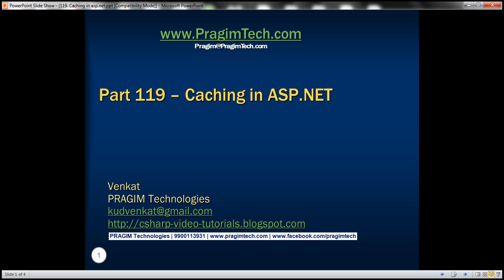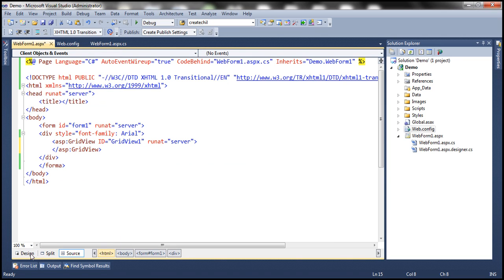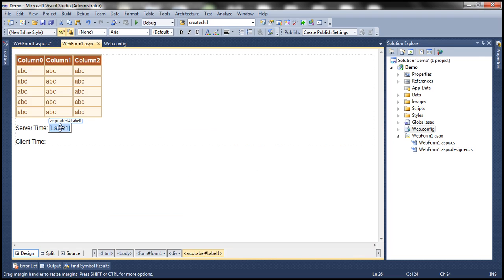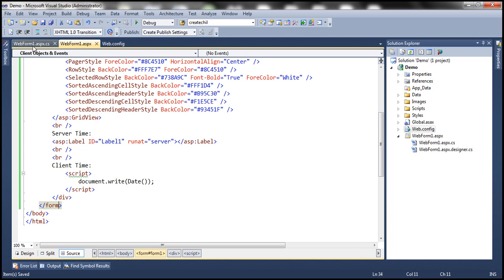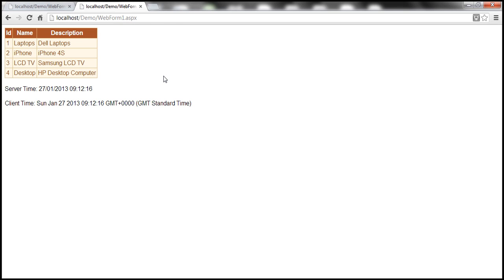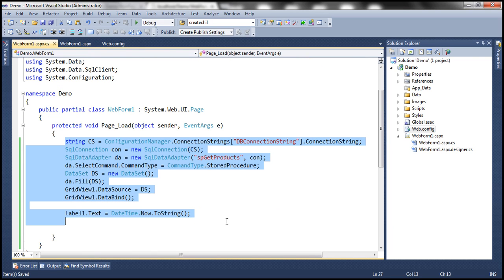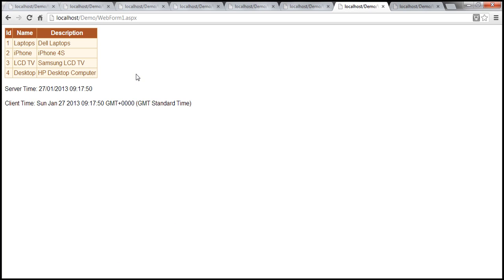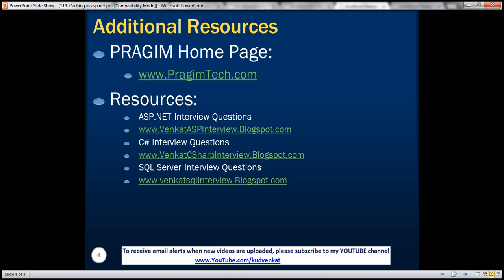Caching in asp.net Part 119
Caching improves the performance and scalability of an application. Caching is the technique of storing frequently used data/pages in memory. Let us practically understand caching, with an example.

Create tblproducts table in sql server
Create Table tblProducts
 [Id] int identity primary key,
 [Name] nvarchar(50),
 [Description] nvarchar(250)

Populate tblProducts with sample data
Insert into tblProducts values ('Laptops', 'Dell Laptops')
Insert into tblProducts values ('iPhone', 'iPhone 4S')
Insert into tblProducts values ('LCD TV', 'Samsung LCD TV')
Insert into tblProducts values ('Desktop', 'HP Desktop Computer')

Create "spGetProducts" stored procedure. In this procedure we are using WAITFOR DELAY, to block the execution of the stored procedure for 5 seconds. In real time, we may have large tables, where the query processing can take some time before the data is returned. Table "tblProducts" is a very small table, with only 4 rows. So the stored procedure "spGetProducts" would execute in a fraction of second. Just to simulate artifical query processing time of 5 seconds, we are using WAITFOR DELAY.
Create Procedure spGetProducts
As
Begin

 Select Id, Name, Description
 from tblProducts
End

Link for SQL Server video tutorial that can help you, if you are new to sql server and need help creating tables, stored procedures and understanding sql server concepts.

Now, let us invoke the stored procedure in an asp.net web application, and display the "Products" data in a gridview control. Drag and drop a "gridview" control onto the web form. Copy and paste the following code in the code-behind file Page_Load() event.
string CS = ConfigurationManager.ConnectionStrings["DBConnectionString"].ConnectionString;
SqlConnection con = new SqlConnection(CS);
SqlDataAdapter da = new SqlDataAdapter("spGetProducts", con);
da.SelectCommand.CommandType = CommandType.StoredProcedure;
DataSet DS = new DataSet();
da.Fill(DS);
GridView1.DataSource = DS;
GridView1.DataBind();

Also make sure you have the following "using" declarations
using System.Data;
using System.Data.SqlClient;
using System.Configuration;

We discussed about retrieving  data from database in ado.net tutorial. Link for ado.net tutorial is below.

At this point, if you run the application, the page takes about 5 seconds to load. This is because, when you request the webform, the web server has to process the web form events, execute the stored procedure, create objects, generate HTML and send that HTML to the client broswer.

Now let us cache the webform. To cache a webform, use the @OutputCache page directive. The @OutputCache directive has 2 mandatory attributes
Duration - Specifies the time in seconds for which the webform should be cached
VaryByParam - Cache multiple responses of a single webform. For now set the value to "None". We will discuss about "VaryByParam" in a later video.

When any user requests this Web form for the first time, the web server will process the web form events, execute the stored procedure, create objects, generate HTML and send that HTML to the client browser, and retains a copy of the response in memory for the next 30 seconds. Any subsequent requests during that time receive the cached response.

After the cache duration has expired, the next request for the Web form, has to process the web form events, execute the stored procedure, create objects, generate HTML, which is then cached for another 30 seconds. So this web form is processed by the server, once every 30 second, at the most.

Next Video: We will discuss about caching multiple responses for a single webform.